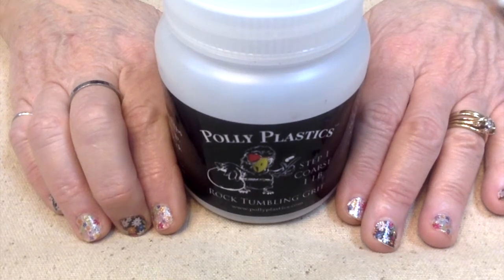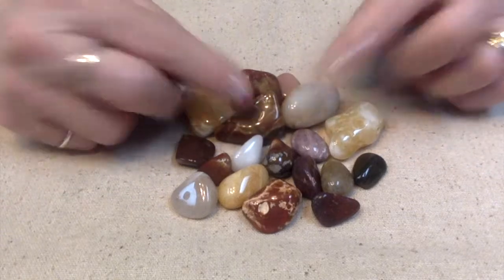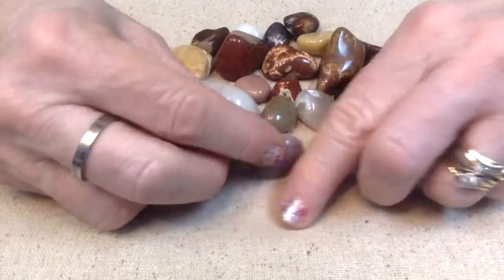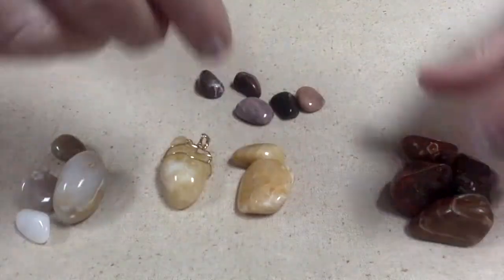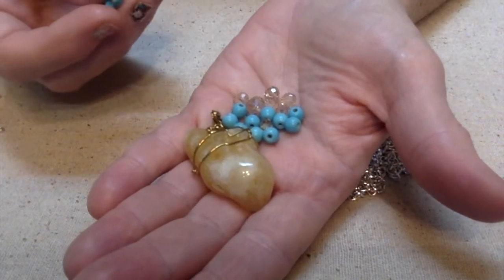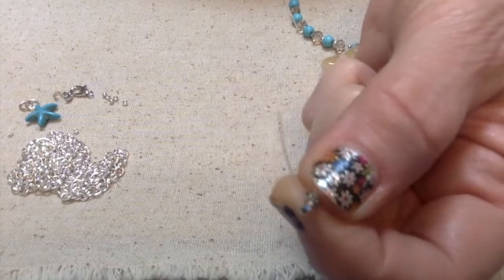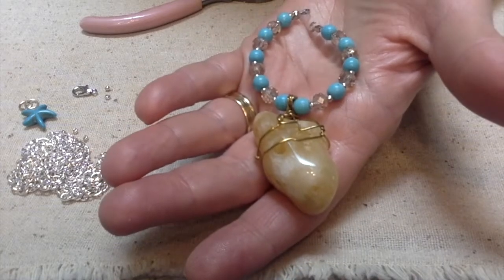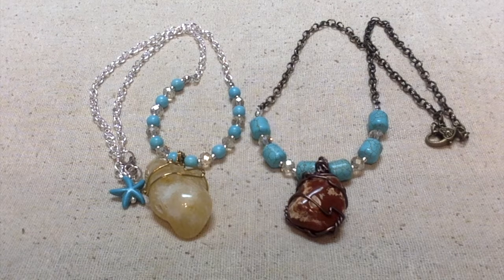Jewelry Making With Louisiana Rocks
A friend of mine shared his rock treasures with me. I then made a couple pieces of jewelry. By the way these rocks all came from North East Louisiana!